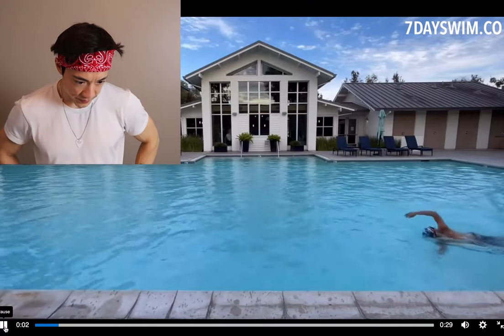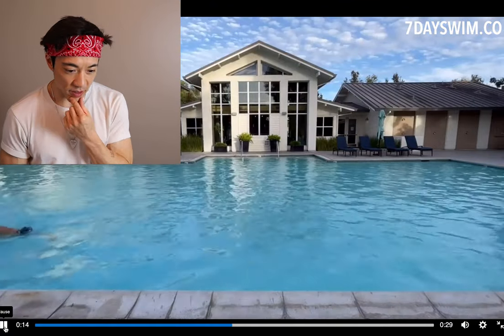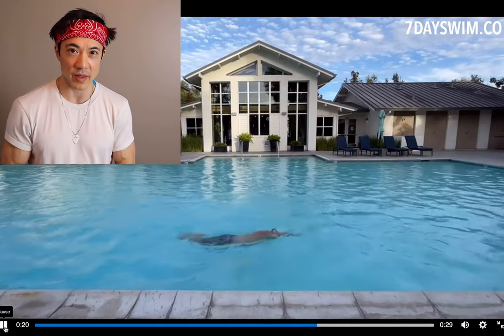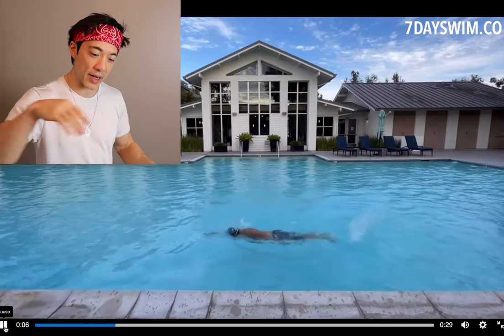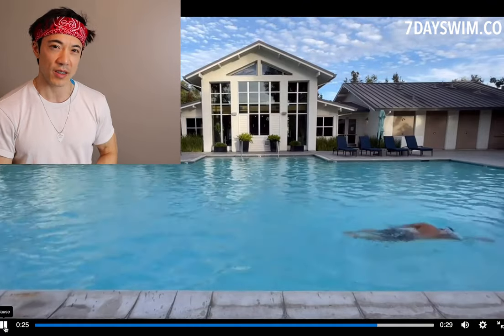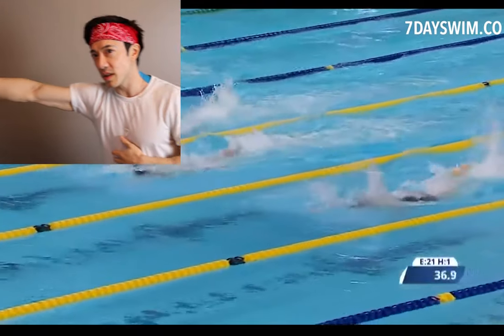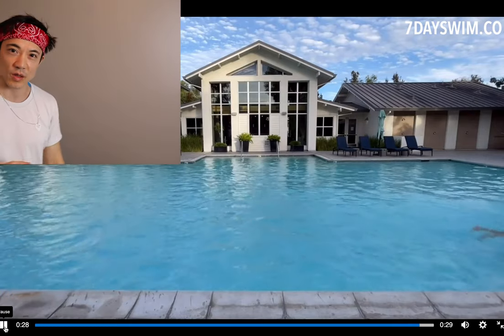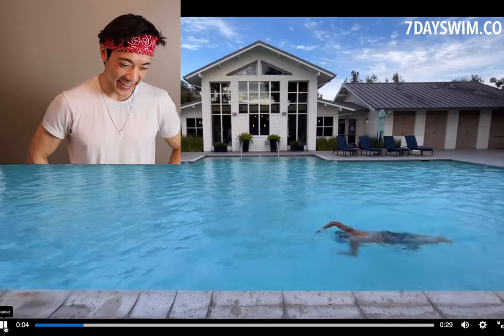Let's Fix His Front Crawl 🏊 🛠️ Video Feedback👩‍⚕️